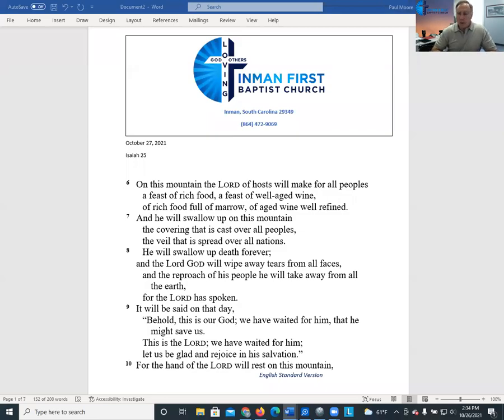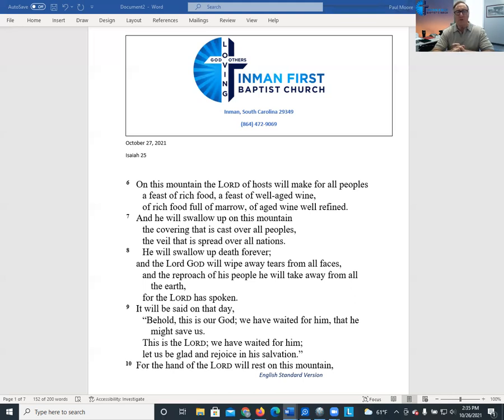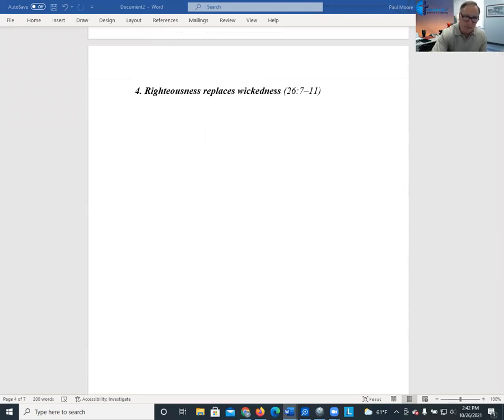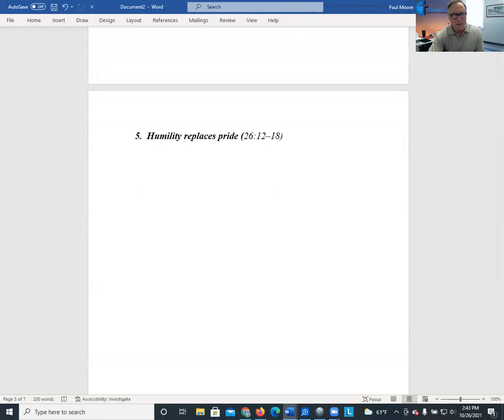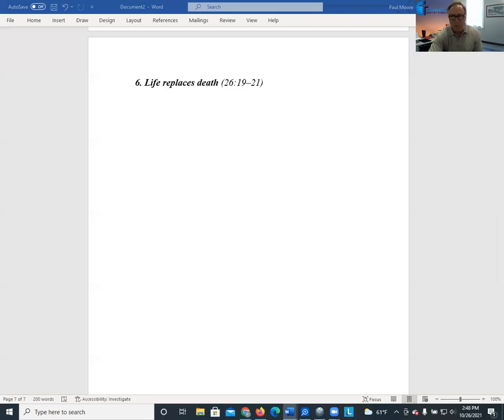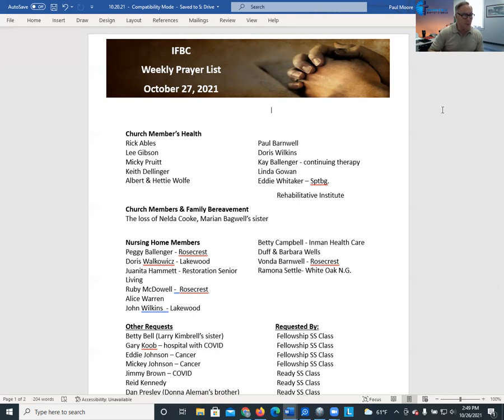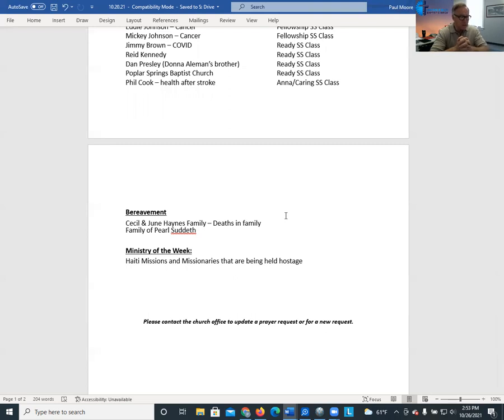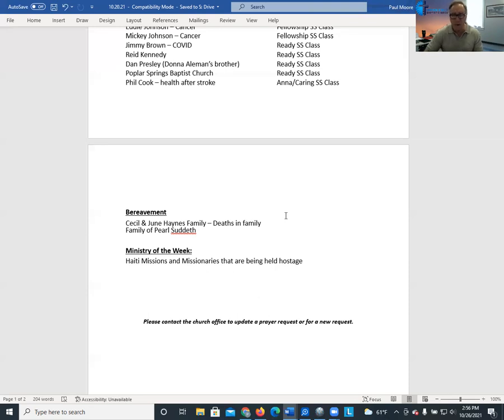Midweek Bible Study for October 27, 2021